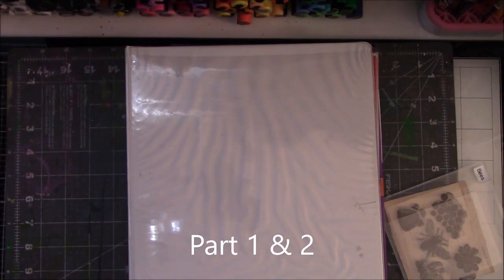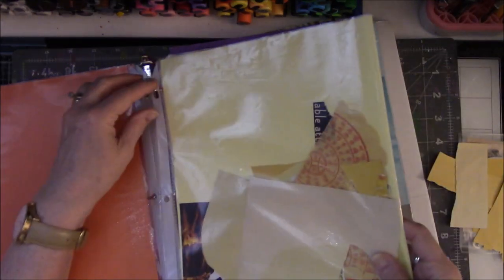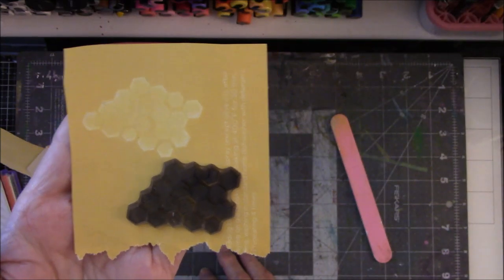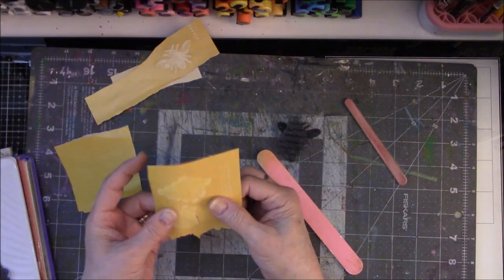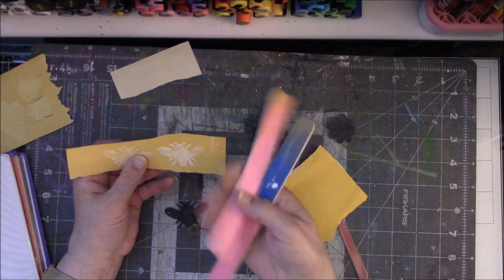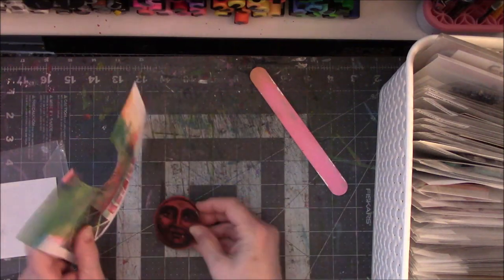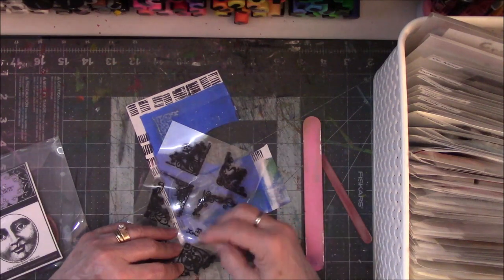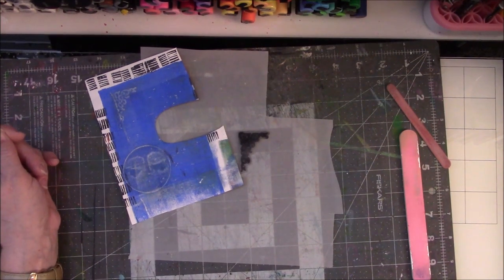The Emery Board Embossing Experiment Part 1 & 2